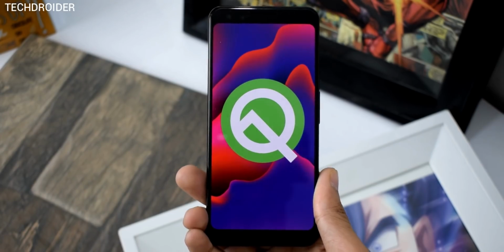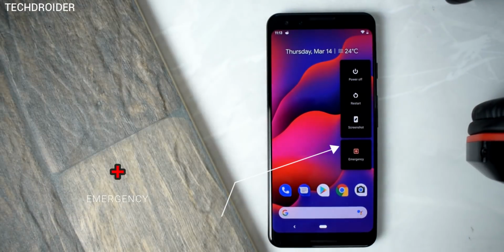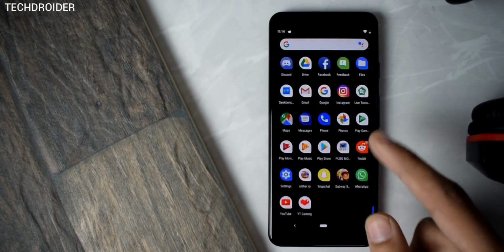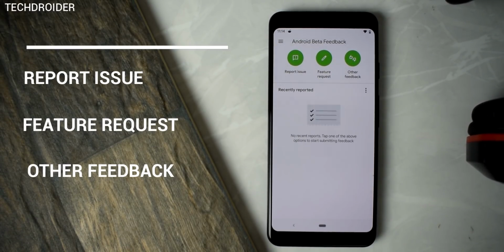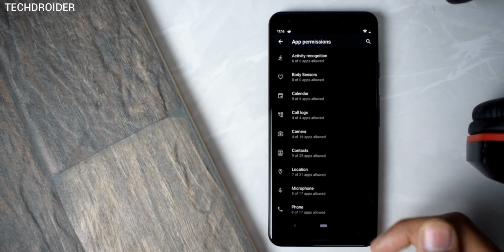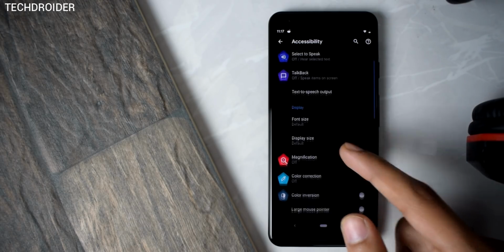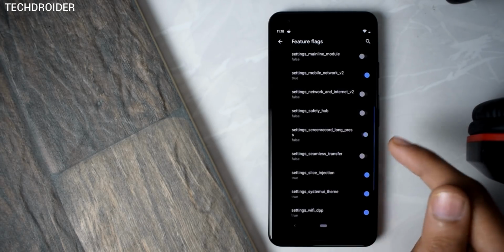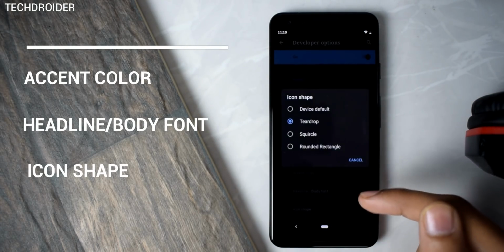Android Q Beta OFFICIAL REVIEW!!! What's New?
Android 10.Q Beta 1 (Developer Preview) Official Review. Let's take a look at 20+ Exciting new Changes in the Android Q DP1 for the Google Pixel XL/ Pixel 2 XL/ Pixel 3 XL.

Also Watch -